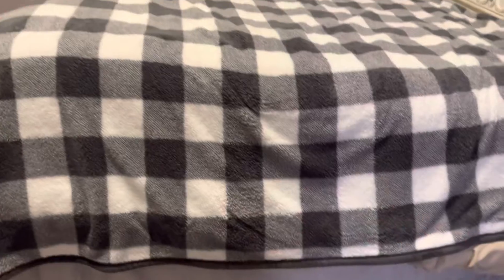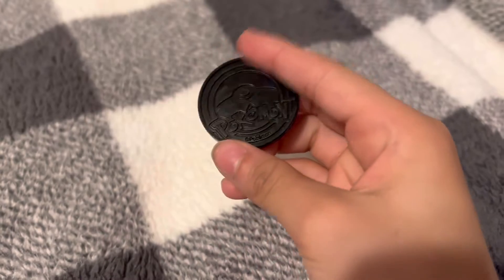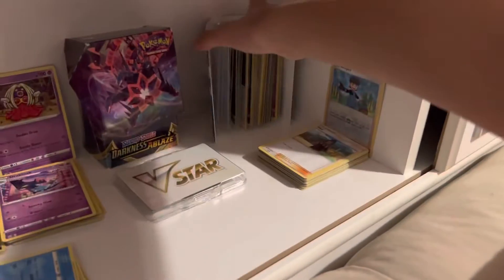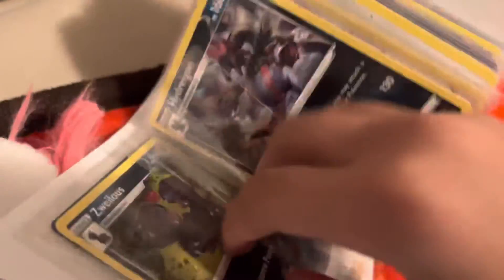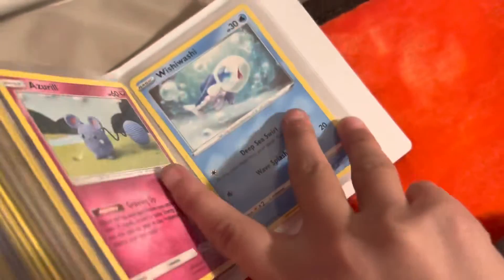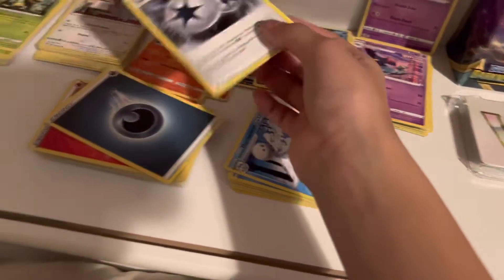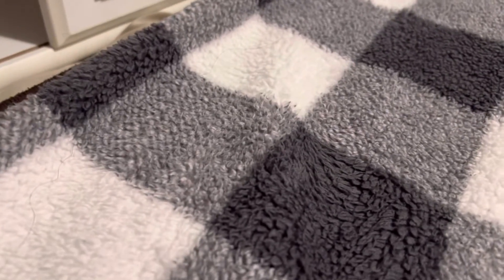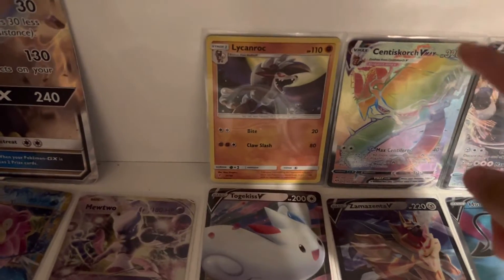My Pokémon card collection￼